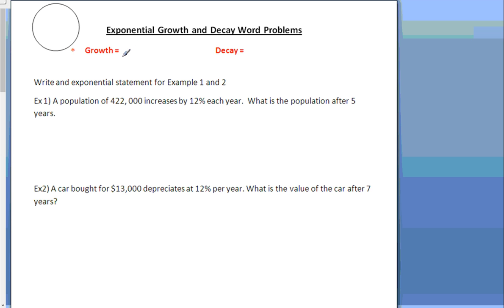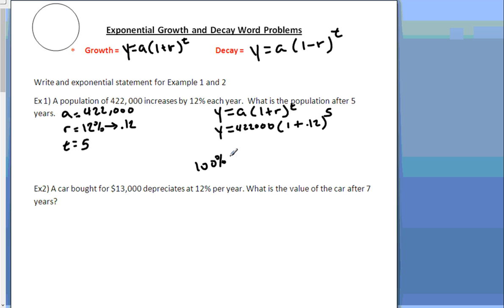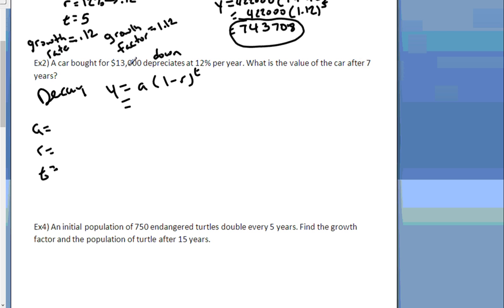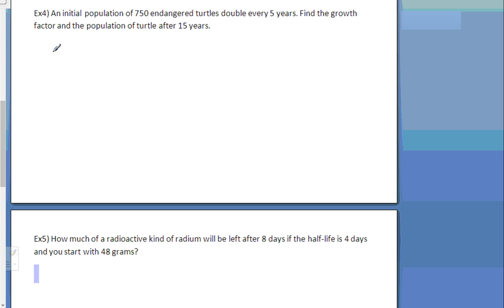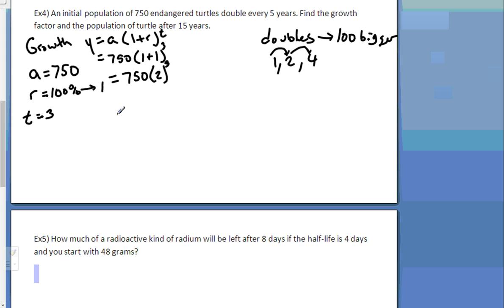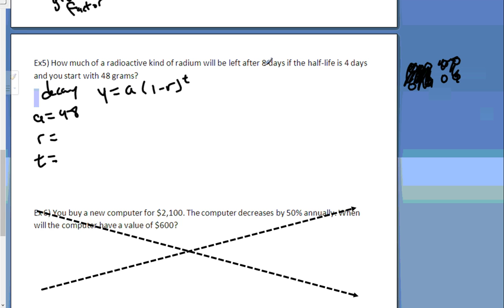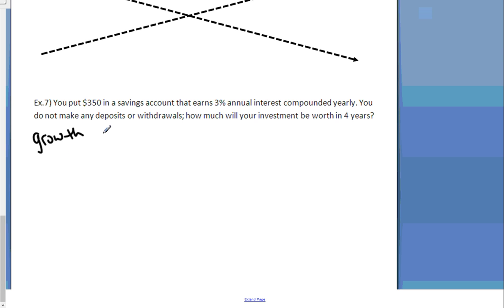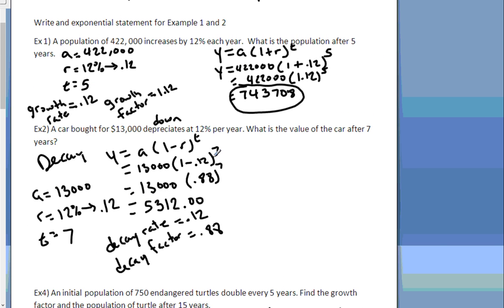Exponential Growth and Decay Word Problems